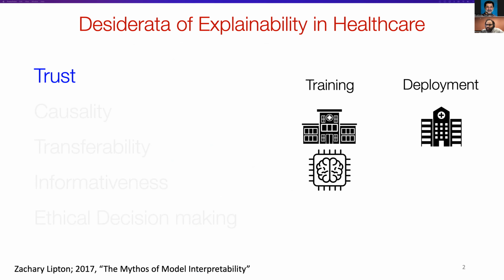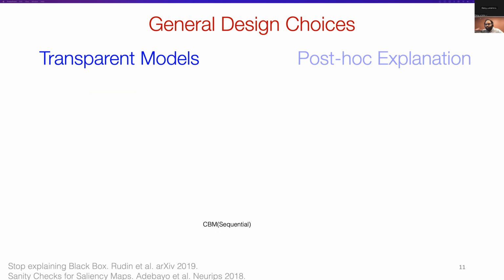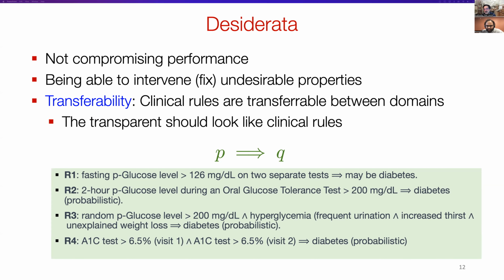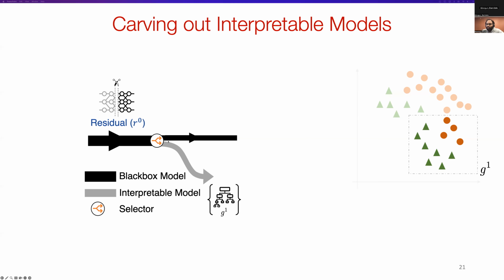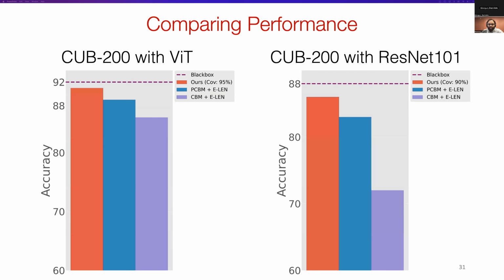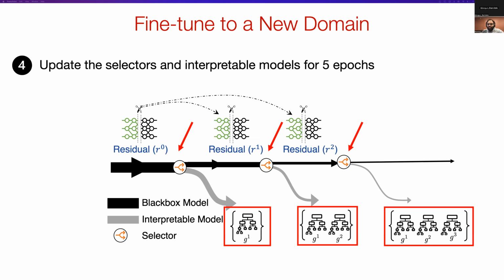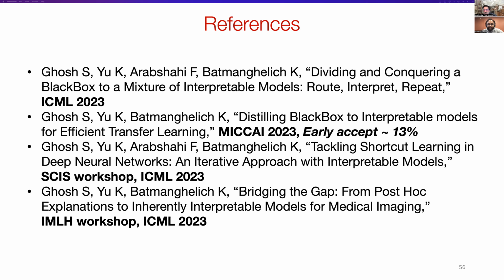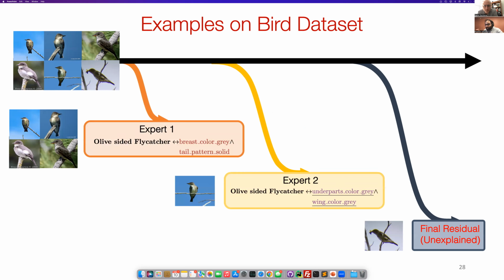Divide and Conquer: Carving Out Symbolic Models out of BlackBox for More Efficient Domain Adaptation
Talk at the Pitt ISP AI seminar on 10th Nov, 2023.
Papers:
1. Dividing and Conquering a BlackBox to a Mixture of Interpretable Models: Route, Interpret, Repeat. Ghosh S, Yu K, Arabshahi F, Batmanghelich K. ICML 2023
2. Distilling BlackBox to Interpretable models for Efficient Transfer Learning. Ghosh S, Yu K, Batmanghelich K. MICCAI 2023, Early accept ~ 13%
3. Tackling Shortcut Learning in Deep Neural Networks: An Iterative Approach with Interpretable Models. Ghosh S, Yu K, Arabshahi F, Batmanghelich K. SCIS workshop, ICML 2023
4. Bridging the Gap: From Post Hoc
Explanations to Inherently Interpretable Models for Medical Imaging. Ghosh S, Yu K, Batmanghelich K. IMLH workshop, ICML 2023